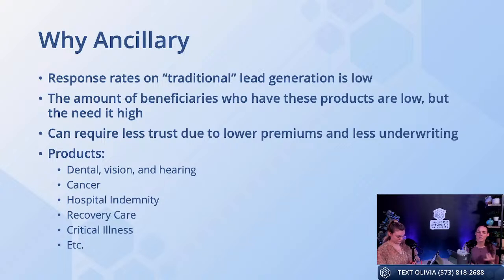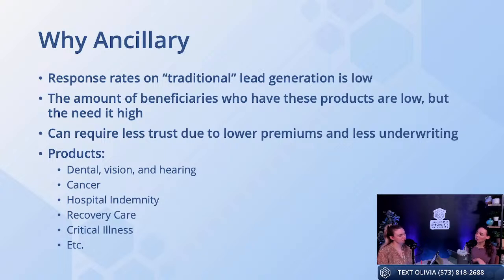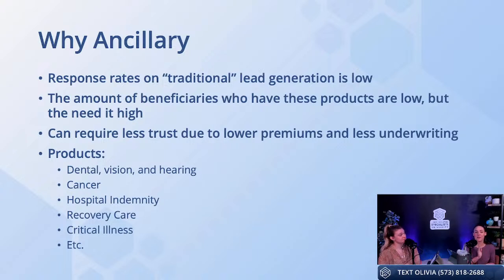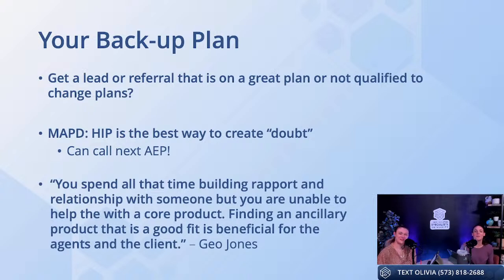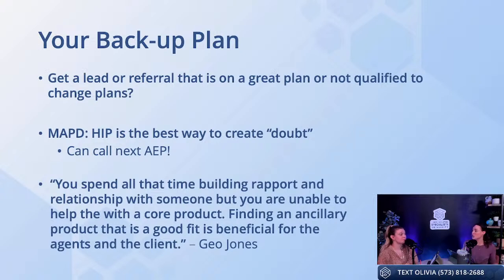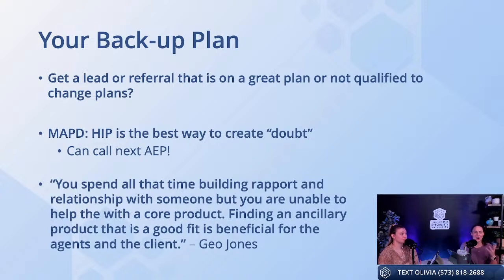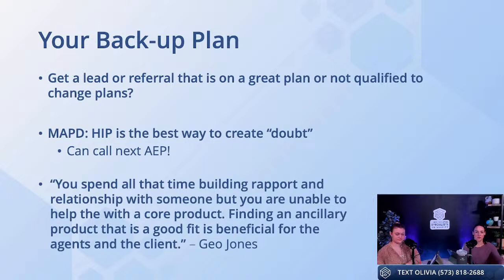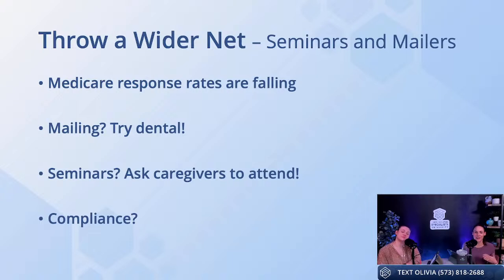Generating Leads from Ancillary Products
The most common way agents add ancillary products to their business is by integrating them into their normal sales process, but some find struggle in generating new prospects and clients from these products. Join Senior Marketing Specialists as we take a look at popular cross-selling products and how you can generate leads from each.